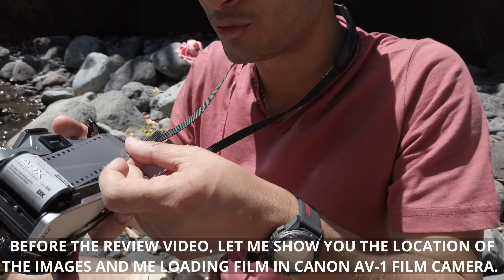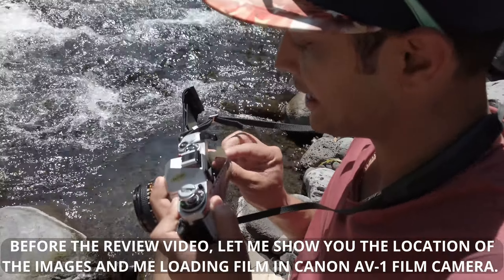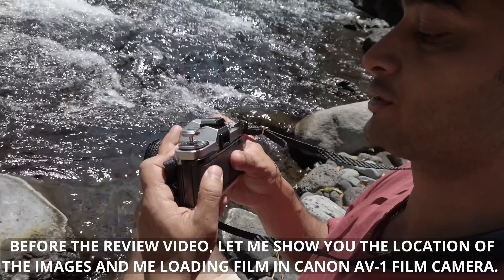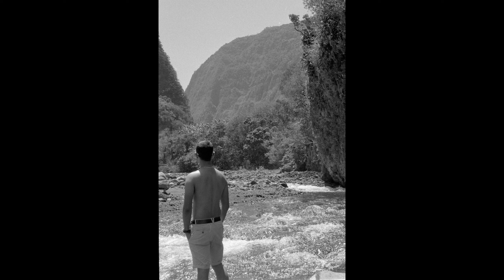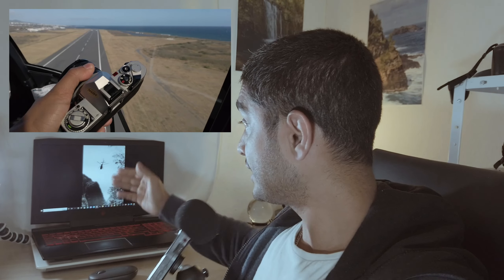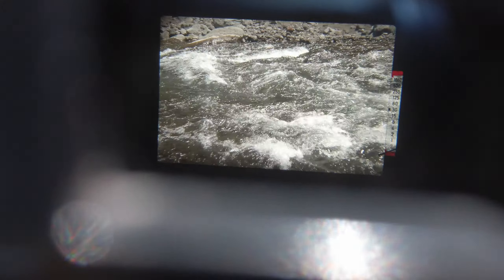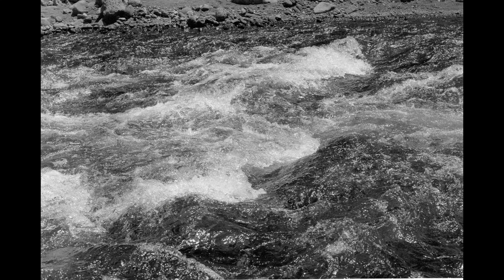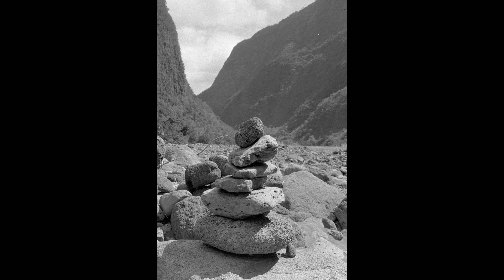FILM REVIEW. PHOTOGRAPHY WITH AGFA APX 400 FILM FOR PORTRAIT LANDSCAPE